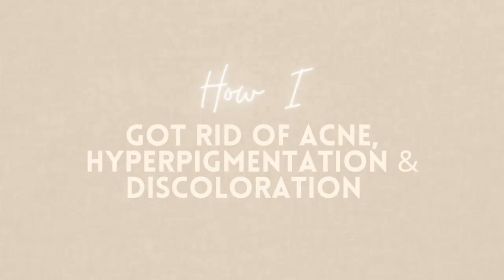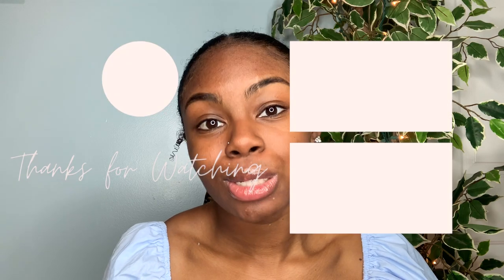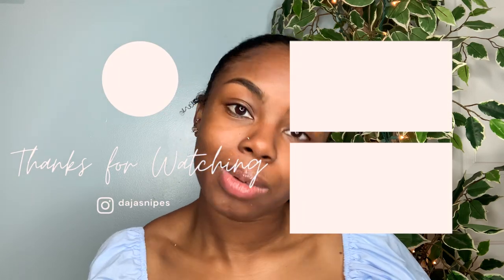HOW I GOT RID OF MY ACNE & HYPERPIGMENTATION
Hi loves! Today’s video is all about how I got rid of my acne, dark spots, hyperpigmentation & discoloration. I have struggled with acne and hyperpigmentation ever since 2016 and I got extremely discouraged when nothing was working for me. I thank God every single day for these amazing products because they literally saved my LIFE! Every product mentioned in this video is down below! Let me know what you want to see from me next!

Btw my hair looks crazy, ignore the crazy hairs

1. Tea Tree Skin Clearing Facial Wash
2. 100% Organic African Black Soap (AMAZON)
4. Turmeric Masks (Organic Turmeric, Honey, Lemon, Flour) (Grocery Store)
5. Indian Healing Clay Mask mixed with apple cider vinegar  100% Raw Shea Butter
6. Coconut Oil
7. Steamer
8. Tea tree oil (spot treatment)
9. Dermablade
10. Birth Control (Ask your doctor or get your birth control delivered to you by downloading the app NURX)

Birth controls that help with acne
Yaz (drospirenone/ ethinyl estradiol)
Ortho Tri-Cyclen (ethinyl estradiol/ norgestimate)
Beyaz (drospirenone/ ethinyl estradiol/ levomefolate)
Estrostep FE (ethinyl estradiol/ norethindrone acetate/ ferrous fumarate)

(Please make sure to discuss birth controls with your doctor to avoid any type of reaction)

xoxo, D🤍